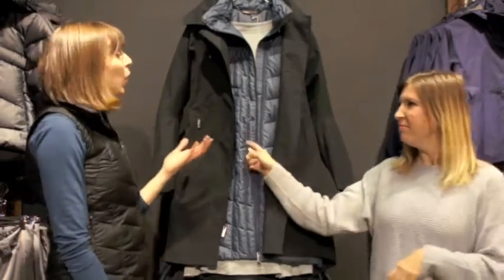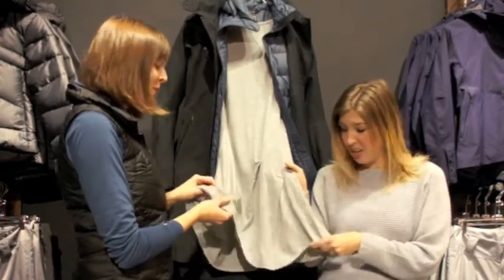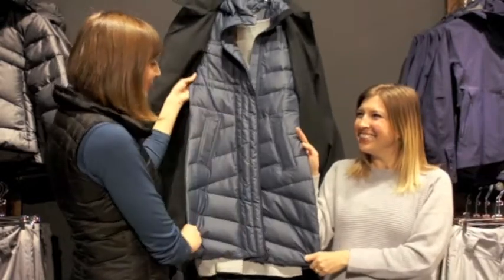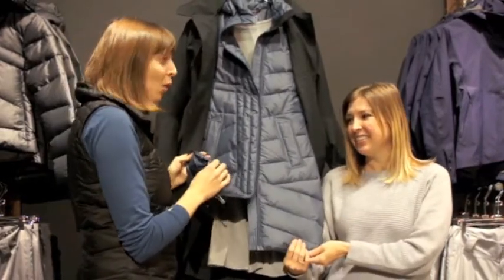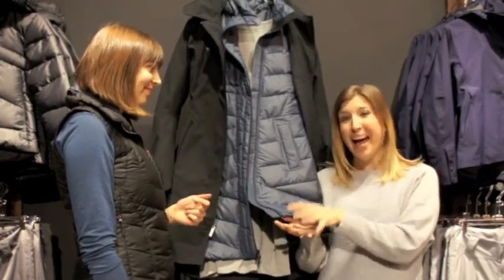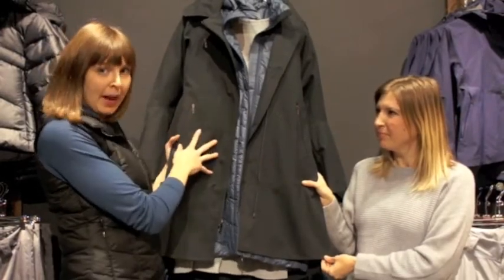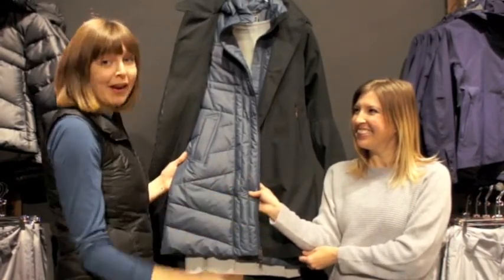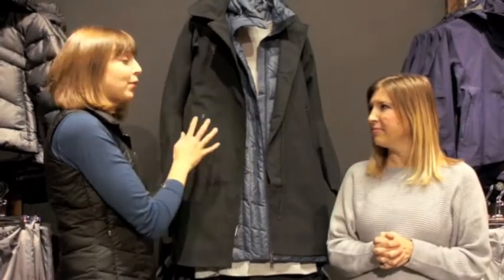How to Look Chic AND Stay Warm this Winter!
The Boston Fashionista and Nau Clothing talk about how to look chic while staying warm this winter.